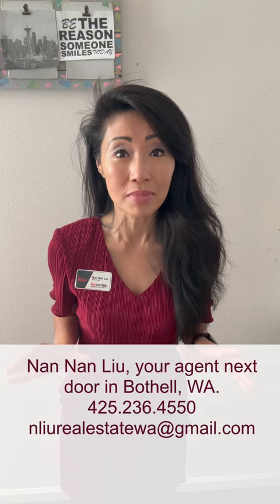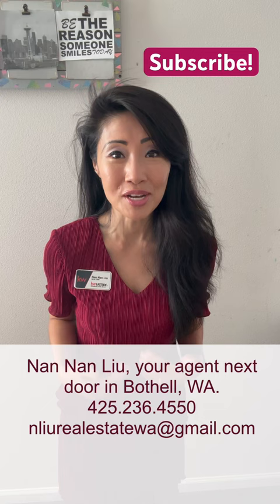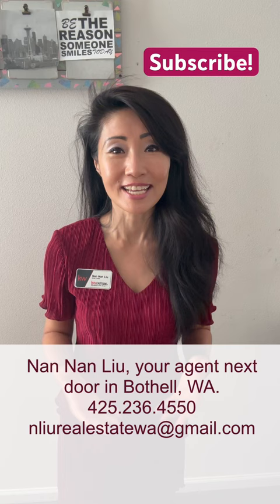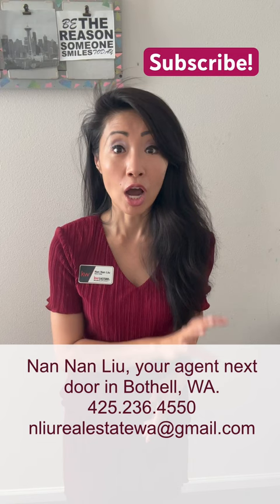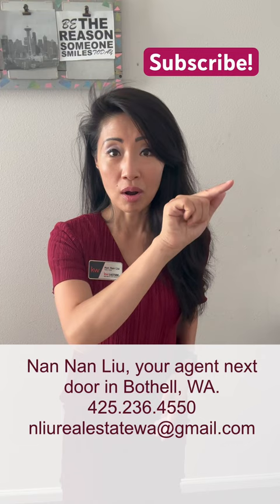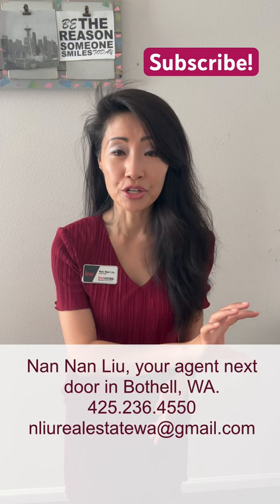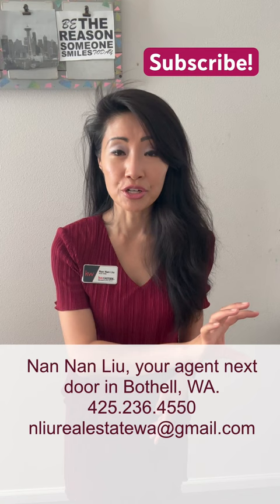What is metes and bounds in real estate? YouTube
What is metes and bounds in real estate? YouTube Bothell Real Estate Daily • Daily Real Estate Tips for Buyers, Sellers & Investors

By Nan Nan Liu, your agent next door in Bothell. Washington